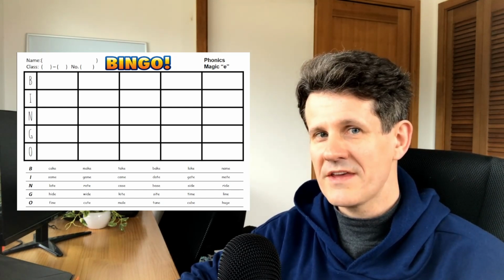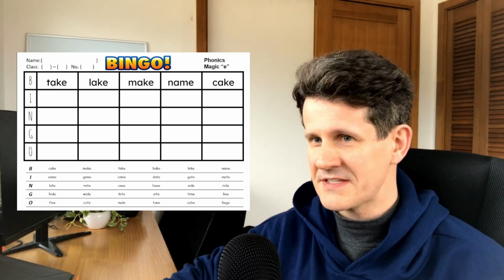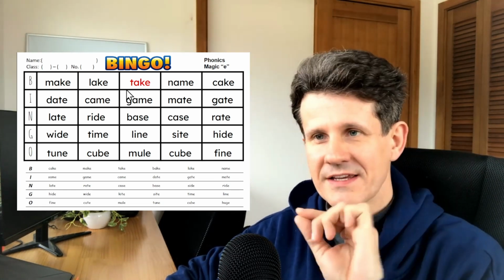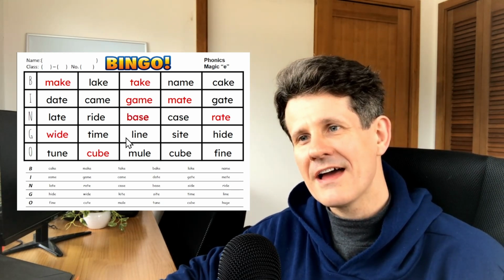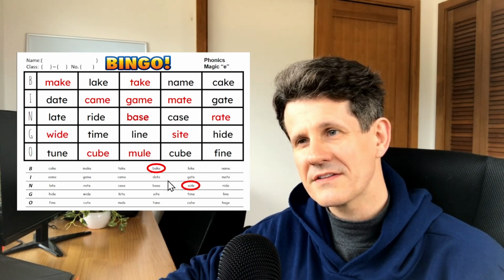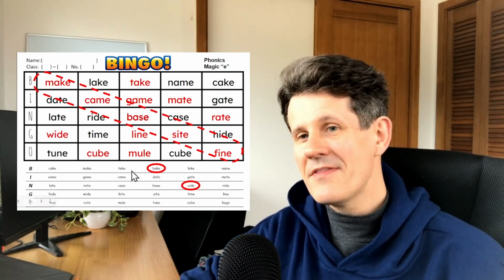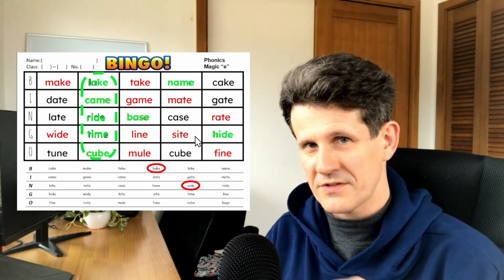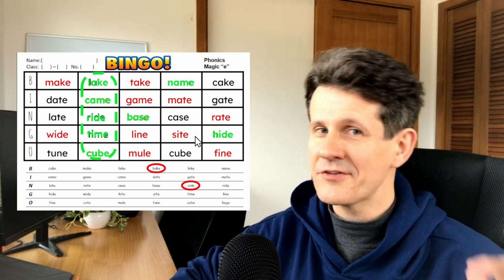"New Words Bingo | No-Prep ESL Vocabulary Game for Listening, Reading & Writing"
Looking for an easy, no-prep ESL vocabulary game? Try New Words Bingo, a simple but effective activity to help students practice listening, reading, and writing!

📌 How it Works:

Students write new vocabulary words from the unit onto a bingo grid.
The teacher calls out words while students listen and trace over their written words.
The same worksheet can be reused in multiple lessons—zero extra prep after the first time!
Once students know the game, it takes just a few minutes to play, making it a great warm-up or review activity.
Why Use New Words Bingo?
✅ Improves listening comprehension & pronunciation
✅ Reinforces spelling & word recognition
✅ Works with any vocabulary set
✅ Quick & easy—great for junior high ESL classes!

Try it in your English class and let me know how it works!